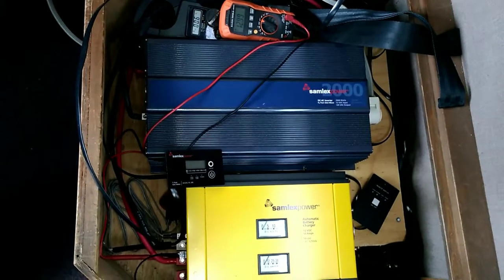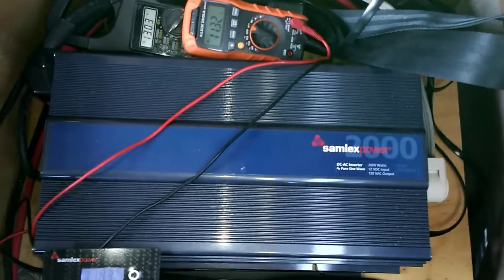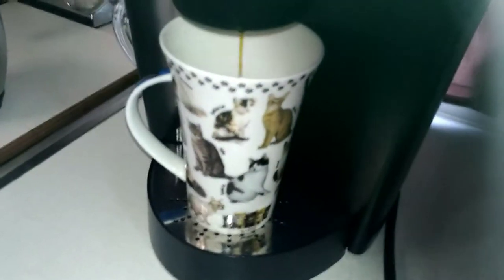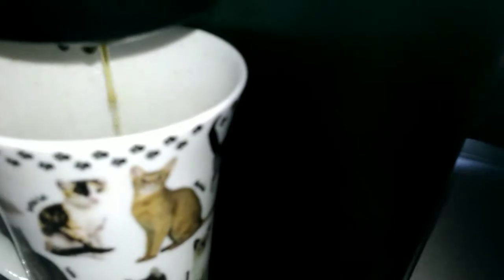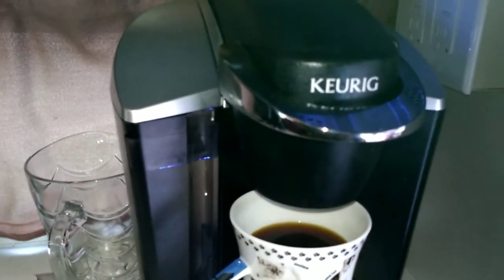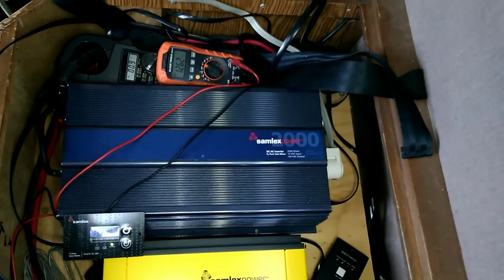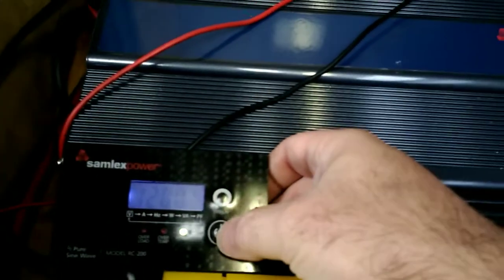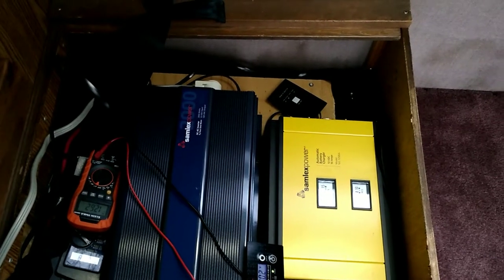Keurig running on 2000 Watt Samlex Inverter - After 3 Years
All the same components but 3 years later.  Everything is still working but the Keurig is nearing the end of its life.
1991 Roadtrek Dodge B250

-Blue Sea 7622 500 Amp Relay,
-Blue Sea Battery Terminal MRBF Fuse Block & Fuses,
-CF 58V Series - Battery Terminal Fuses 58V (Also available from Blue Sea):
-Samlex PST-2000-12 Inverter,
-Samlex RC-300 Control Unit (RC-200 no longer available),
-Samlex SEC-1250UL,
-Samlex 900-RC,
-Battery Filler Jug: 2 Quart,
-2/0 cable
-2 x Trojan T-105 Plus Batteries